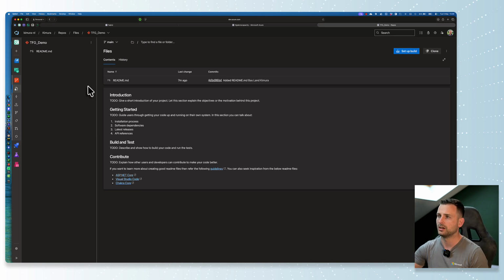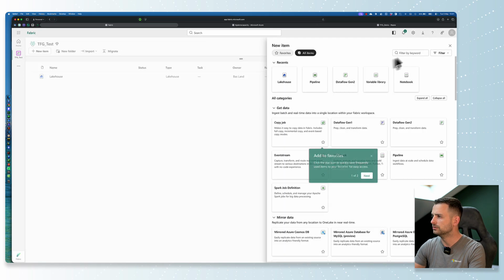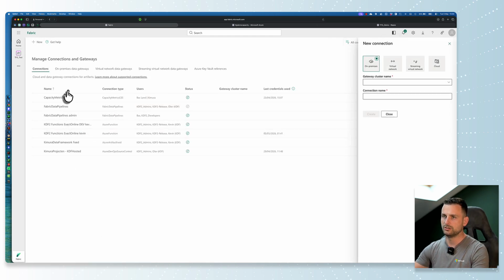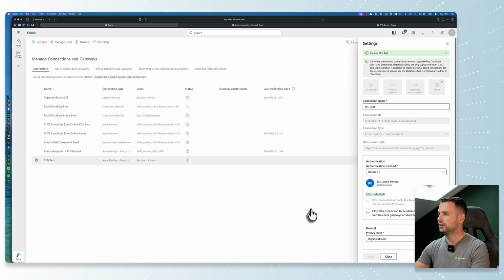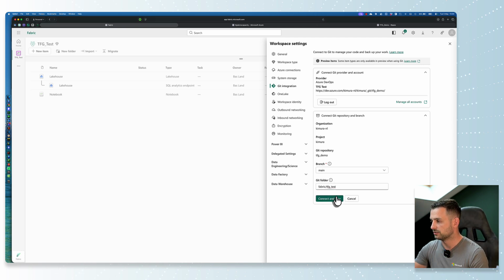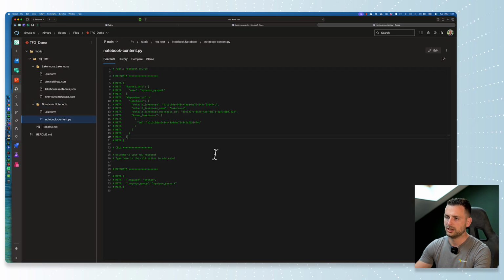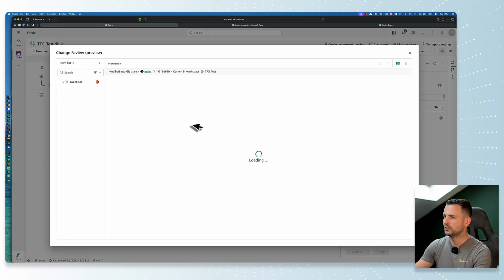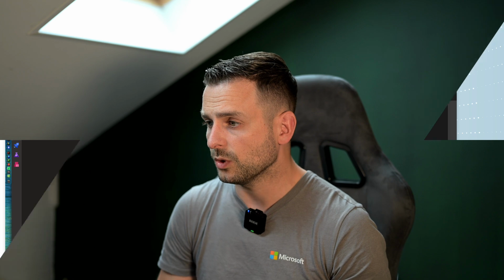Microsoft Fabric Git Repository in External Tenant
In this video I will dive into how you can connect an external tenant's Git repository from Azure DevOps to your Microsoft Fabric workspaces.

This is very useful for consultants, who often need to have their own tenant with Azure DevOps linked to their client's tenant where they work on Fabric items.

In this video I show you how to easily connect the two using Fabric connections.